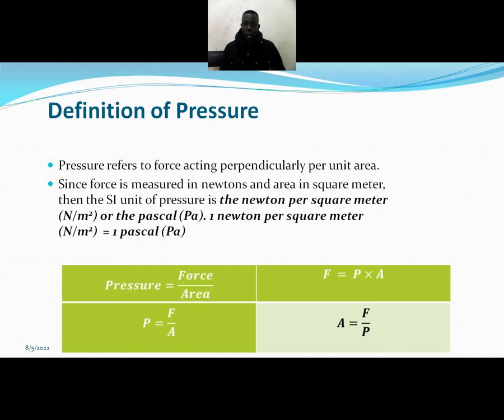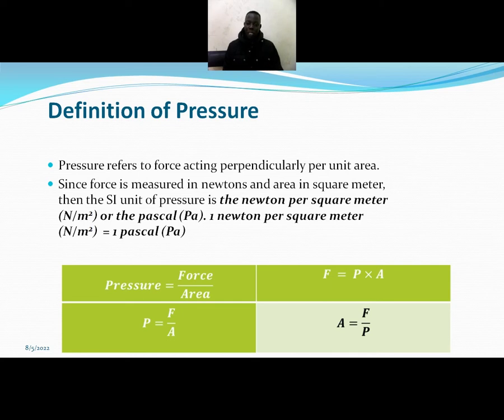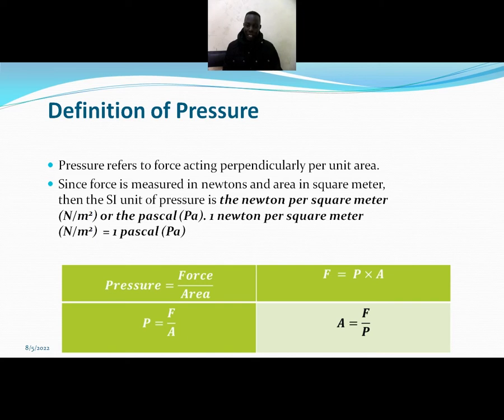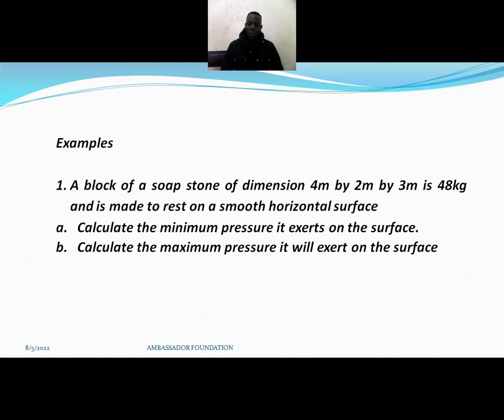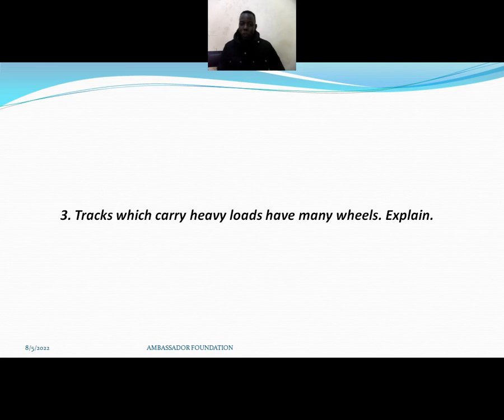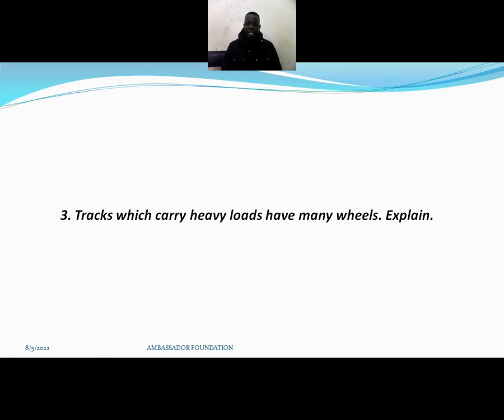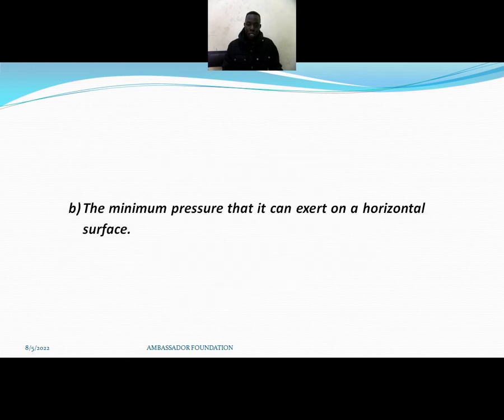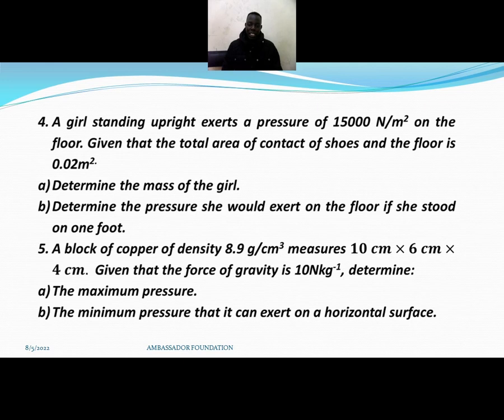PRESSURE IN SOLIDS LESSON 9